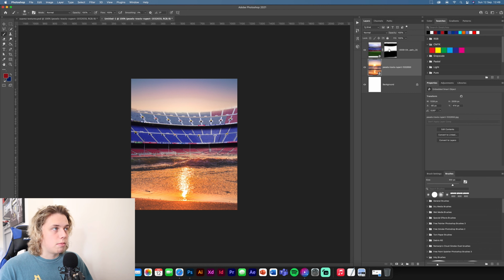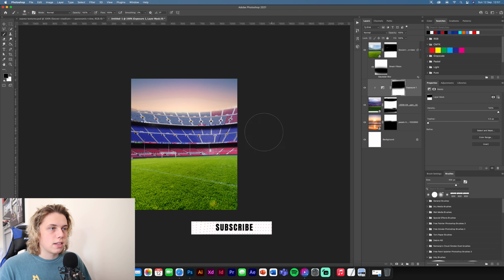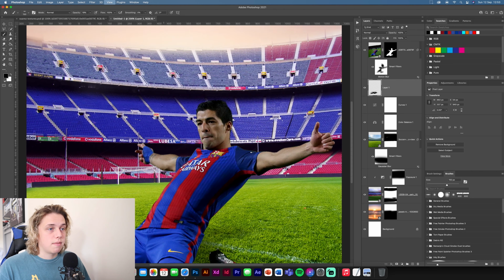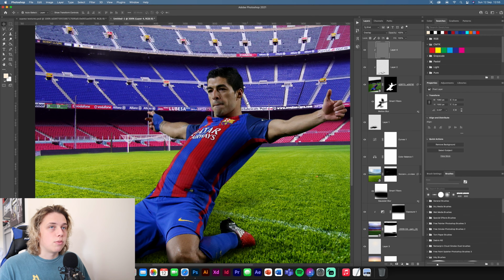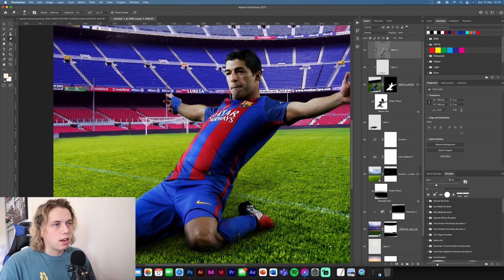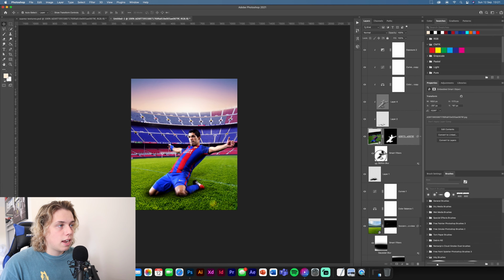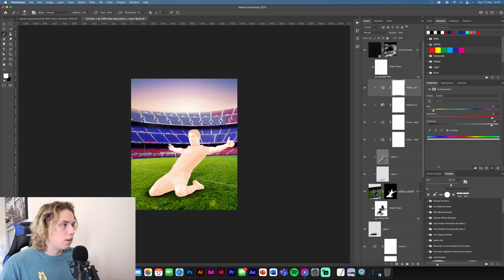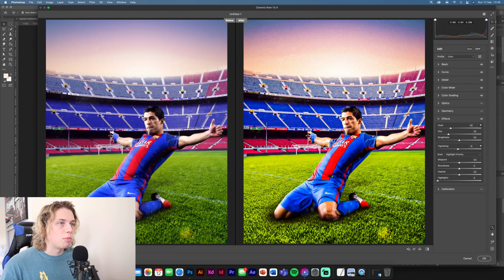Create a Luis Suarez Photo Manipulation In Photoshop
In this video I'm going to show you how to create a surreal football edit in photoshop 2021!
The player is Luis Suarez who used to play for Barcelona and is a legend in the football community!

Can we SMASH 30 likes on this video?

In this video I'm going to show you how to create a surreal football edit in photoshop 2021! The player is Luis Suarez who used to play for Barcelona and is a legend in the football community!